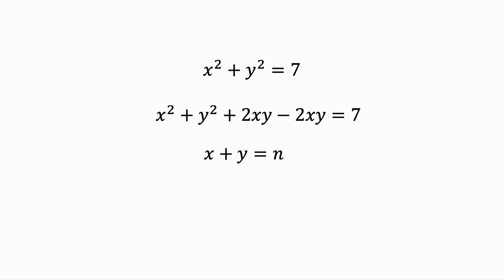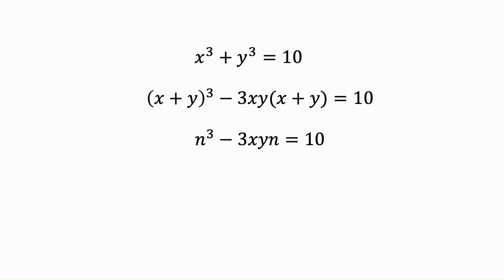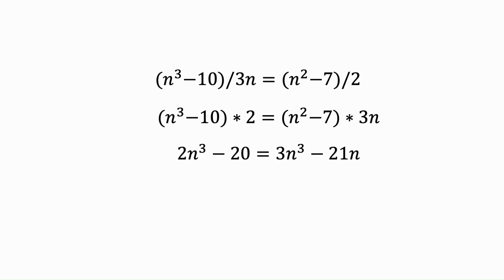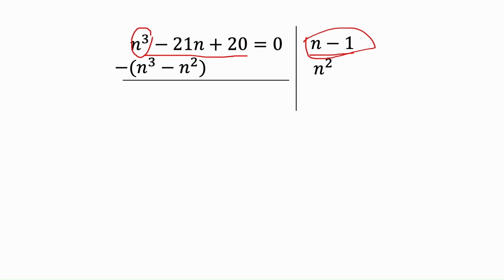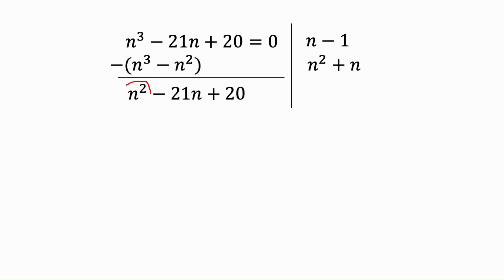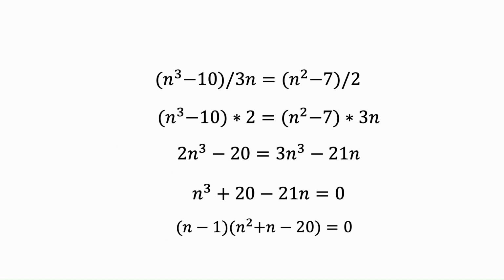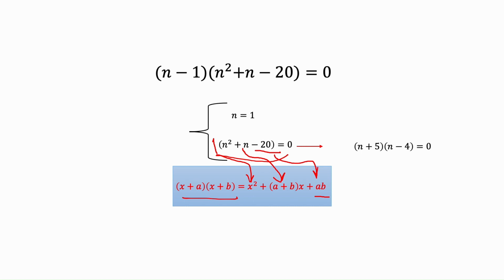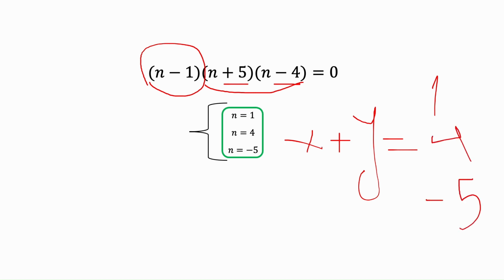🏆 Math Olympiad Challenge: Crack the Code 🔢 | Step-by-Step Guide to Find x+y! 😎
🎉 Welcome to @SatisfyingMathProblems  🎉

🧮 In this thrilling episode, we bring you an exciting math adventure that's bound to blow your mind! 🌟 Join us as we tackle a captivating Math Olympiad question, taking you step-by-step through the solving process to find the elusive x+y! 🚀

🔍 Are you ready to unlock the secrets of this brain-teasing challenge? 🤔 Our friendly and engaging guide will lead you through each intriguing step, making sure you grasp every concept effortlessly. 🧠 Prepare to be amazed as we dive deep into this captivating problem, offering helpful tips and tricks along the way! 💡

🎯 Our goal is to make math not only understandable but also thoroughly enjoyable! 😊 So whether you're a curious student, an enthusiastic math enthusiast, or just someone looking for a dose of inspiration, this video is perfect for you! 🌈

🌟 Watch till the end and experience the sheer satisfaction of solving a complex math problem, leaving you with a feeling of accomplishment and wonder! 🏆

🙏 Thank you for being a part of our Satisfying Math journey! Now let's dive in and discover the joy of math problem-solving together! 🚀💫